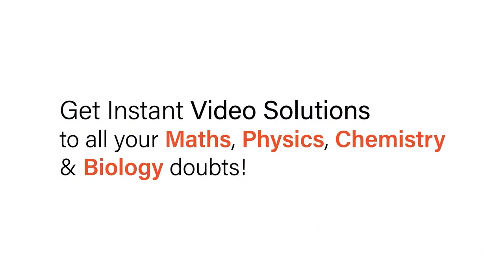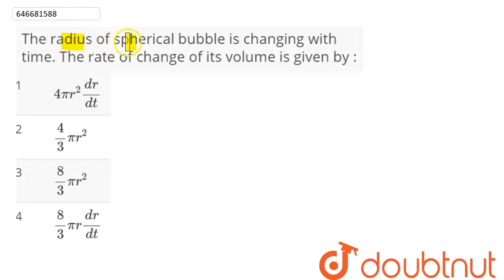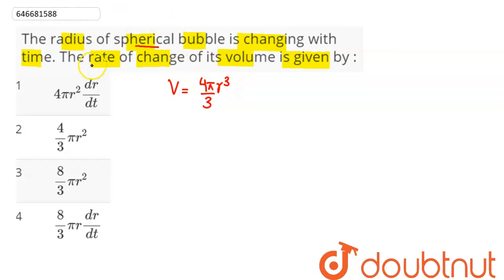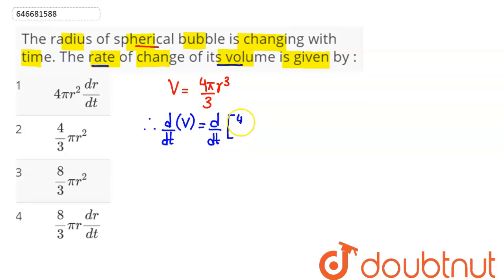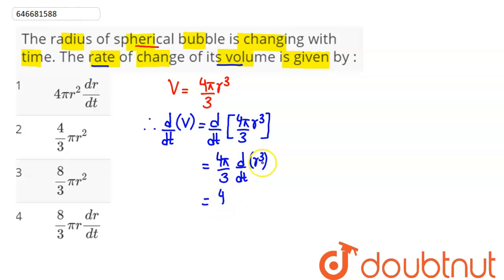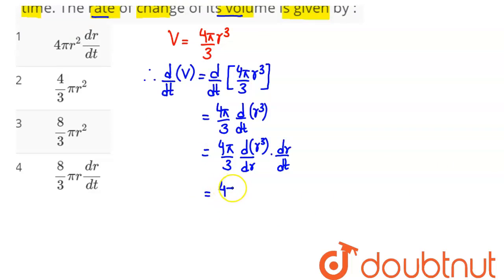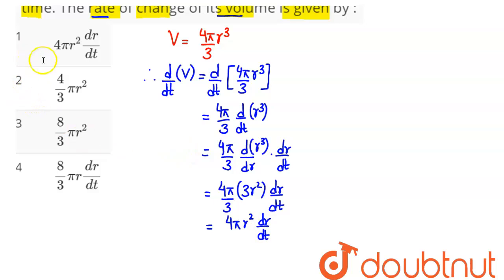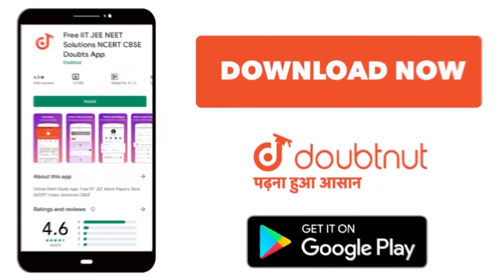The radius of spherical bubble is changing with time. The rate of change of its volume is given ...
The radius of spherical bubble is changing with time. The rate of change of its volume is given by :
Class: 12
Subject: PHYSICS
Chapter: RACE
Board:IIT JEE

👉 Have Any Query? Ask Us.